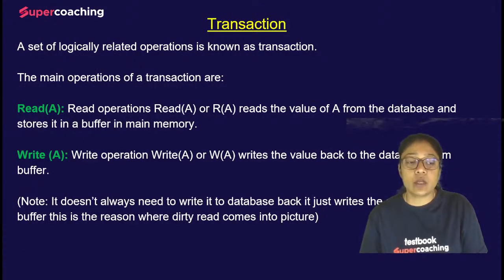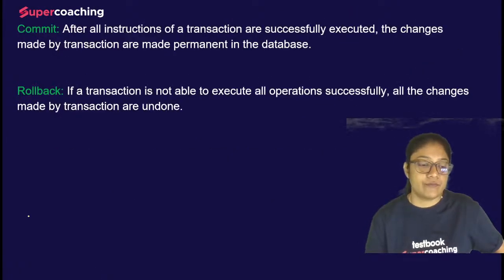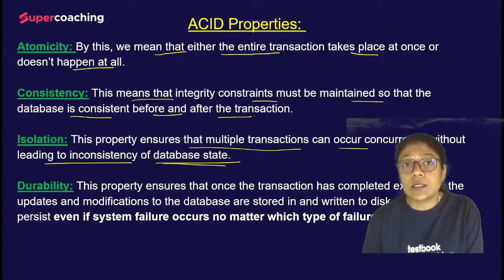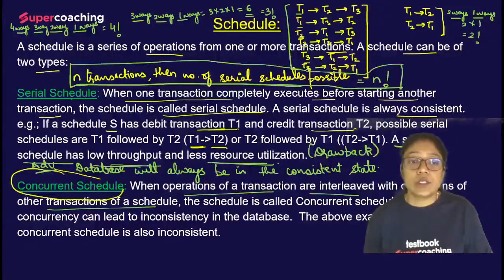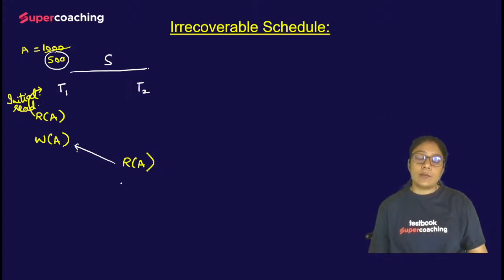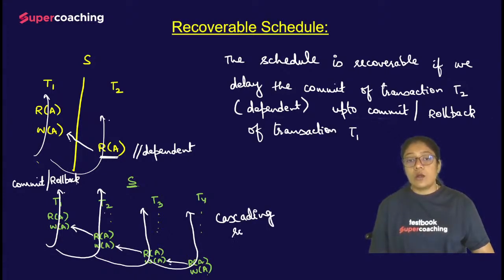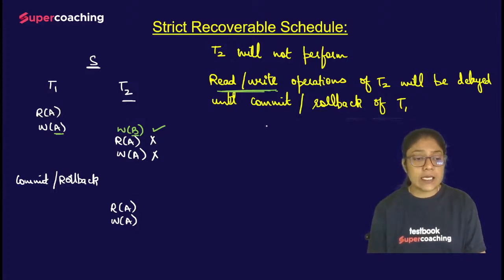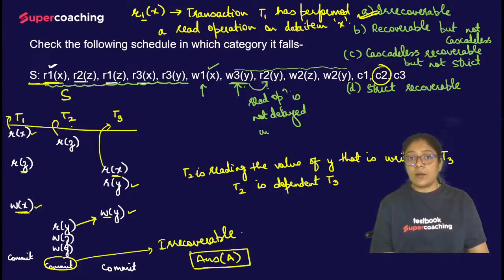Basic of DBMS | Concept Of Recoverability | GATE CSE 2024 Preparation | By Shefali Ma'am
v=_ENH6NxoS0g&list=PLGQ-fNlb4a6btiLR1HAdQseVL43vZ58va

1. 30+ Courses by Super Teachers
2. 2500+ live classes by Experts
3. Dedicated doubt clearing sessions.
4. Take the advantage of real-time interaction with India’s best teachers
5. 500+ study notes for all subjects
6. 1000+ Full Mock Tests